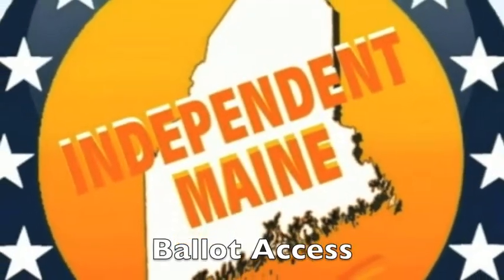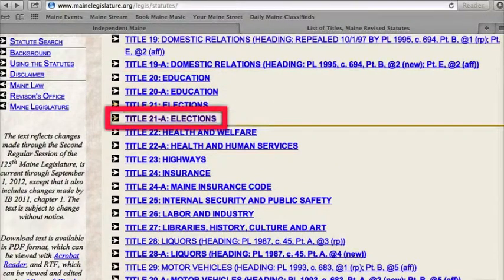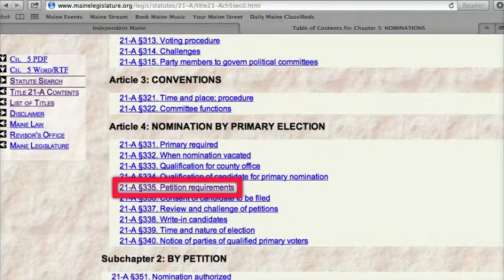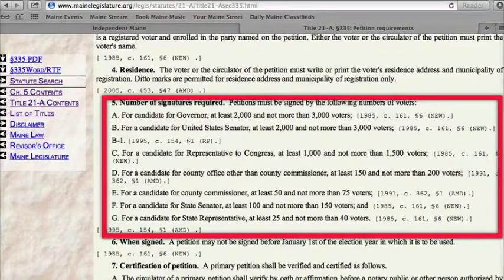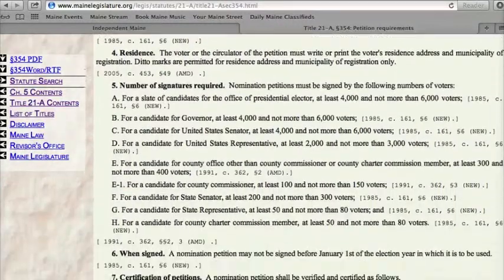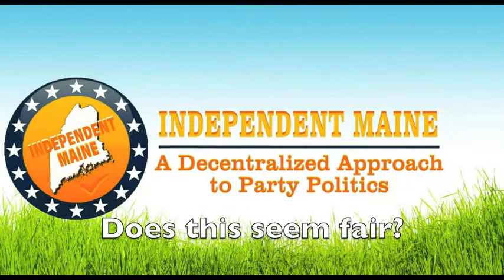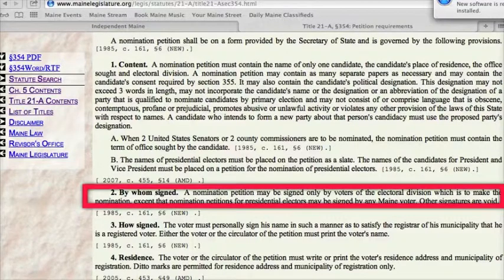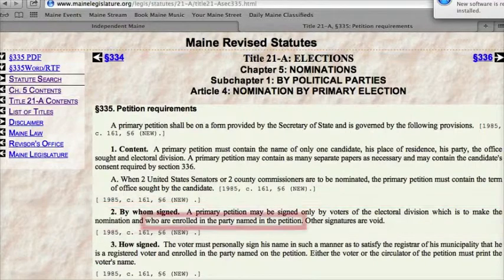Ballot Access in Maine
Do you know what it takes to get your name on the ballot for an election?  Well, if you are an Independent in Maine, you have to work TWICE as hard!  It is not impossible, but just one of many hurdles you face when you operate outside of the Party.